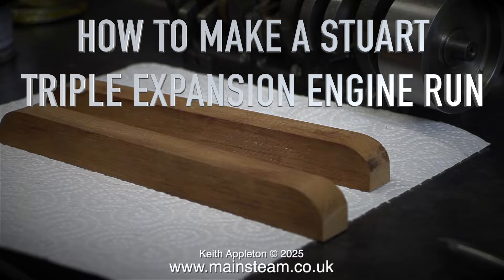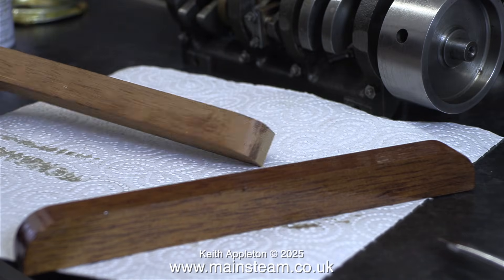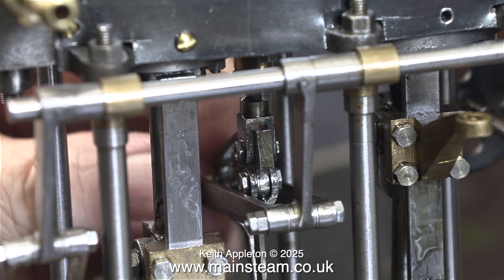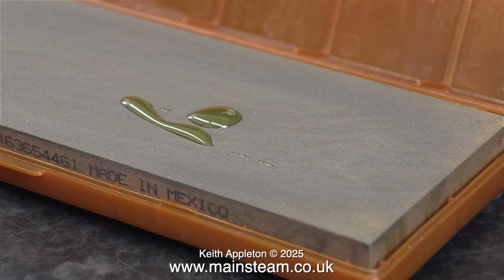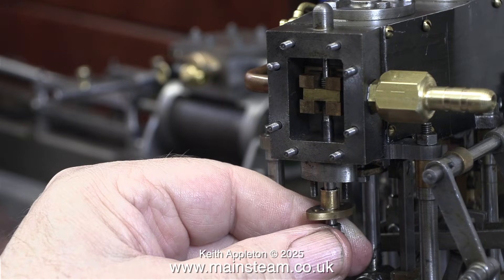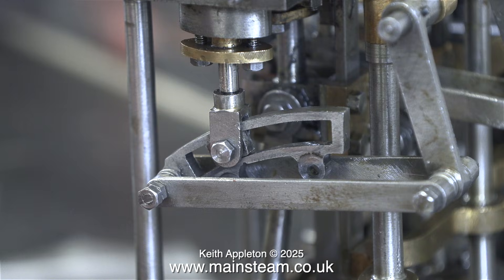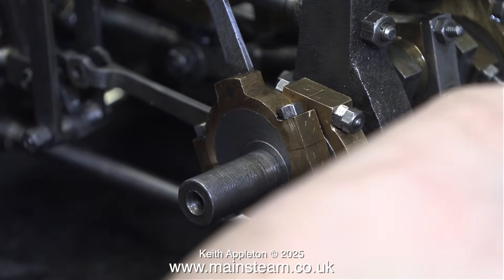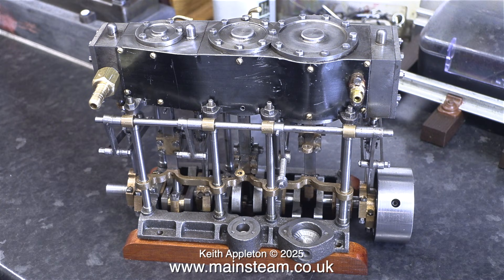HOW TO MAKE A STUART TRIPLE ENGINE RUN - PART #8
How To Make A Stuart Triple Engine Run - Part #8. Making a pair of Mahogany Engine bearers to lower the height of the Engine in the Boat that is currently being built. Cleaning up the HP Slide Valve using my Whetstone. Adjusting the Valve and packing the Gland. Plus checking the Intermediate Expansion Link Travel.